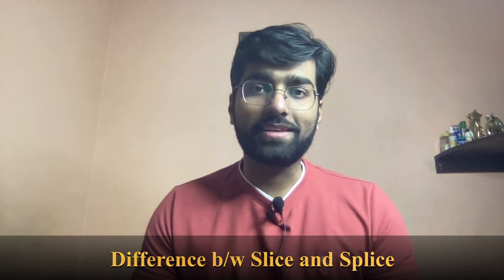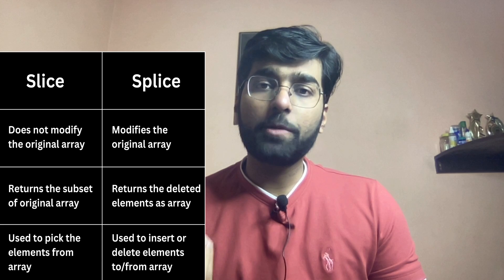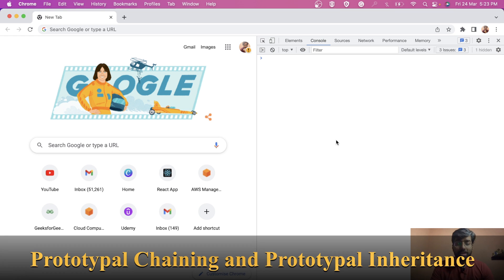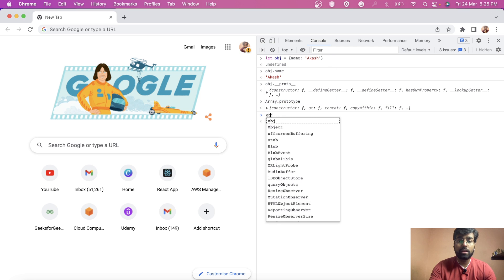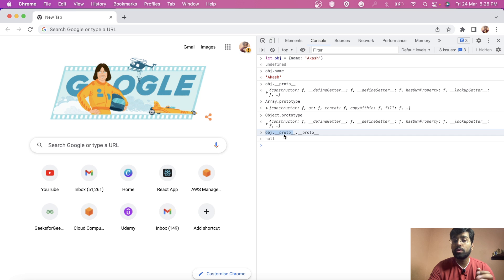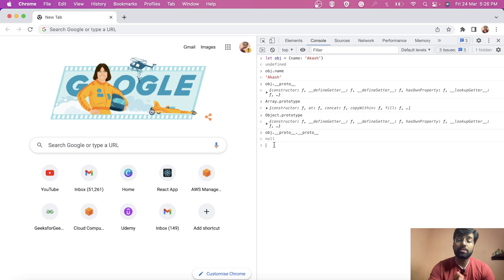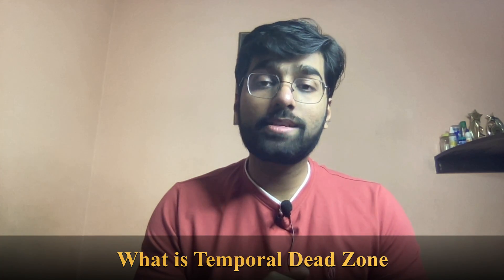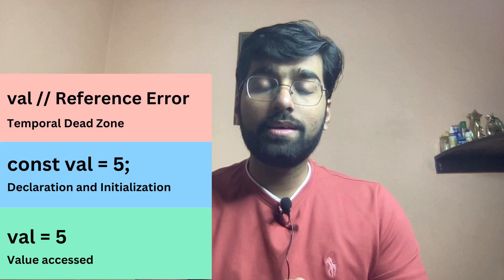Frontend Interview Questions | Javascript interview questions and answers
Hi everyone, In this video I have shared frontend interview questions 😱

It is very informative video, do watch this video till the end 🙏

Timestamps -
0:00 Introduction
0:50 Question 1
1:25 Question 2
2:12 Question 3
2:50 Question 4
5:20 Question 5
5:45 Question 6
6:15 Question 7
6:50 Question 8
7:25 Question 9
11:00 Question 10